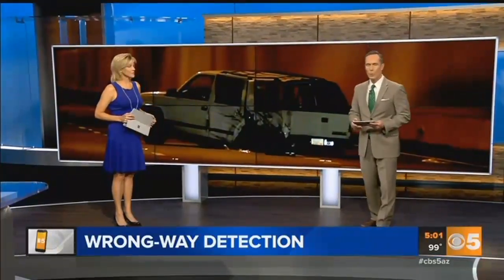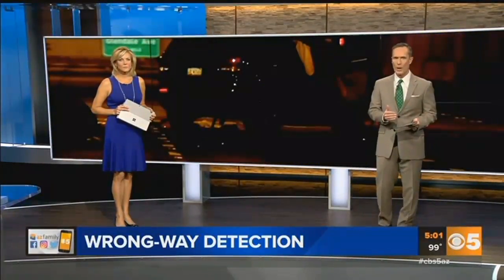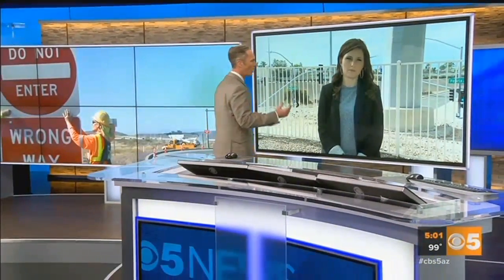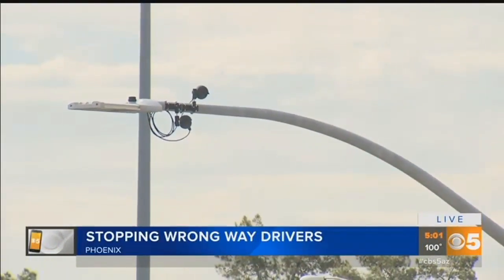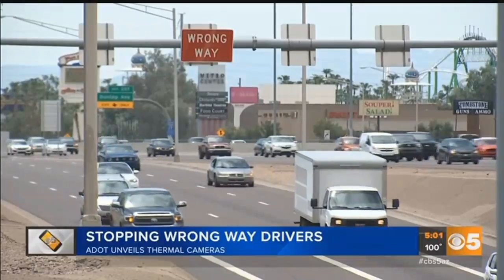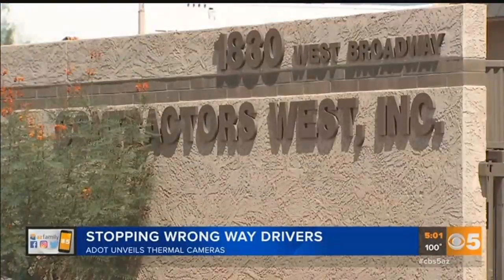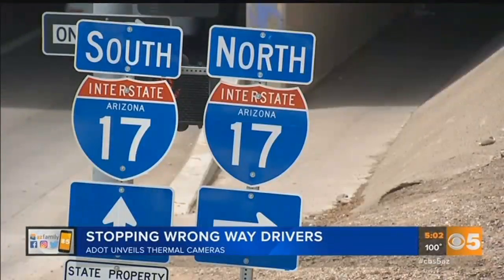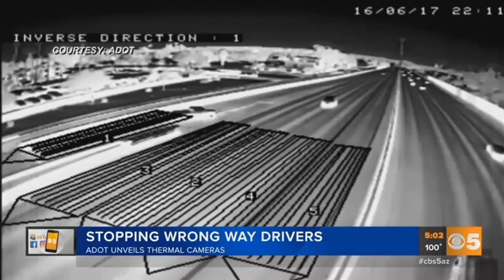Wrong-way drivers: ADOT’s thermal camera detection system to become reality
The pilot project, which involves more than 40 thermal cameras, is the first of its kind in the country. At a cost of $3.7 million, those cameras will be installed along a&nbsp;15-mile stretch of Interstate 17 -- from Interstate 10 to Loop 101&nbsp;-- in Phoenix. Full story @&nbsp;